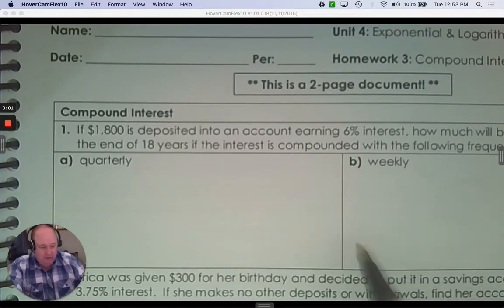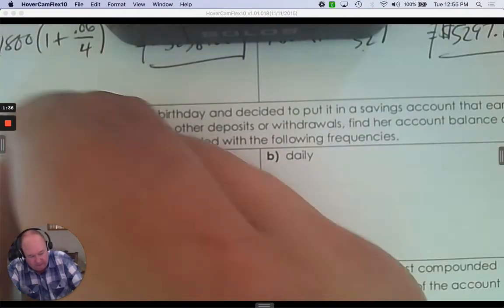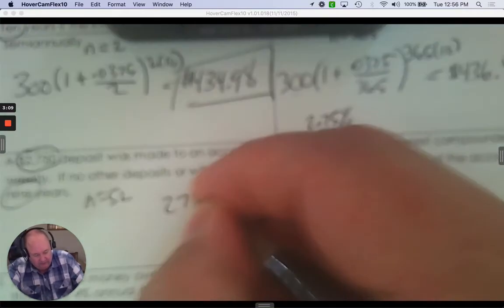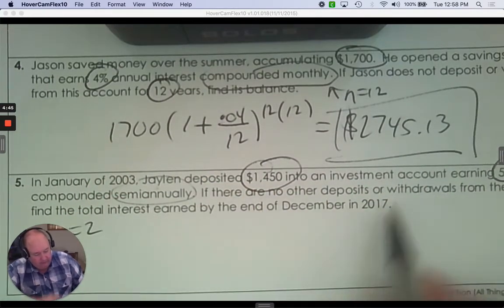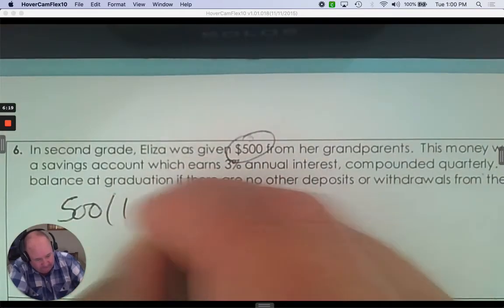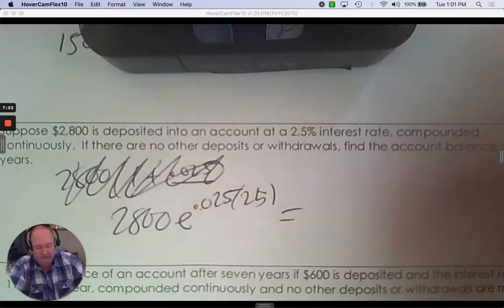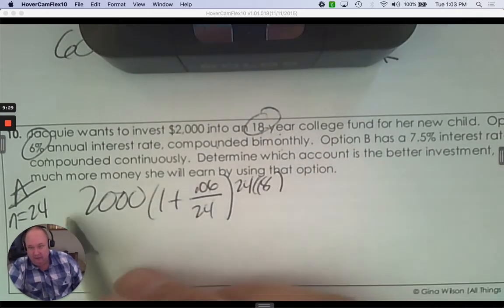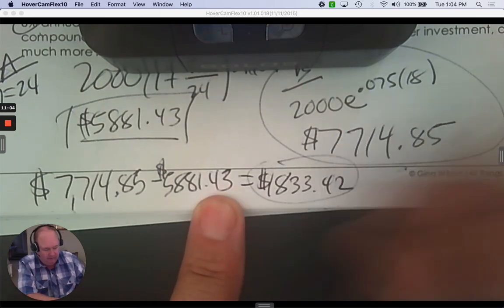Compound Interest HW Solutions